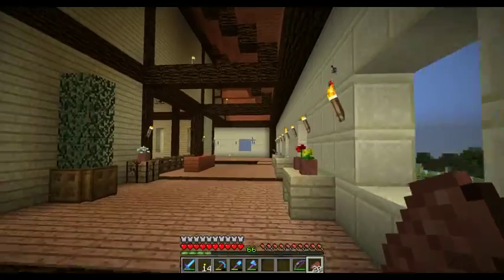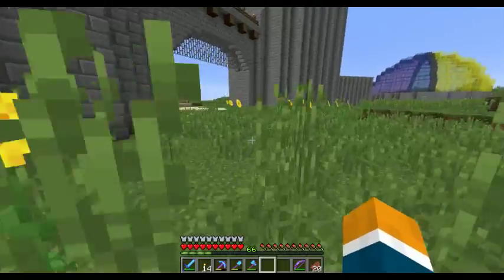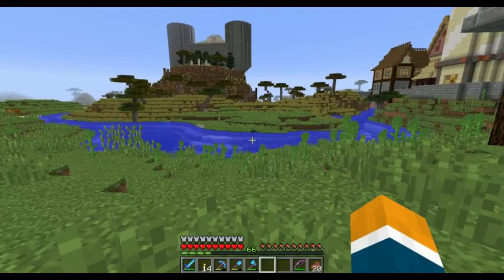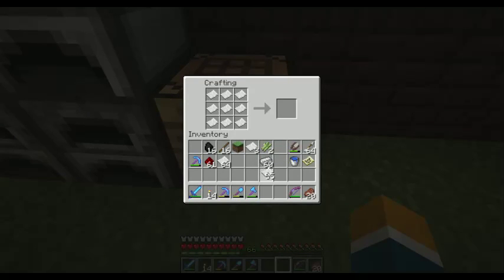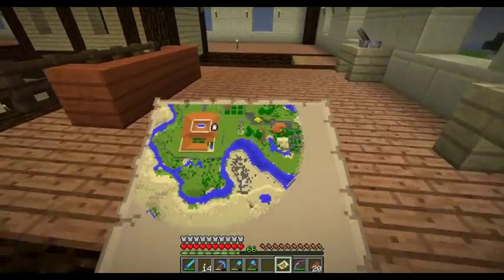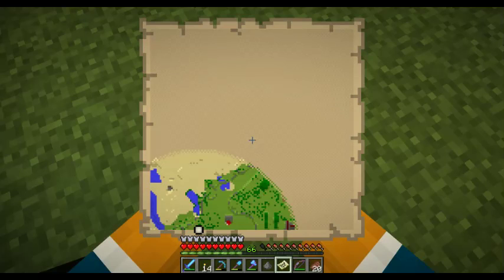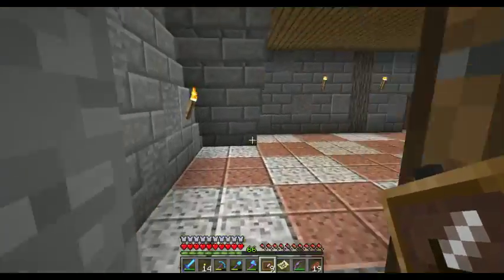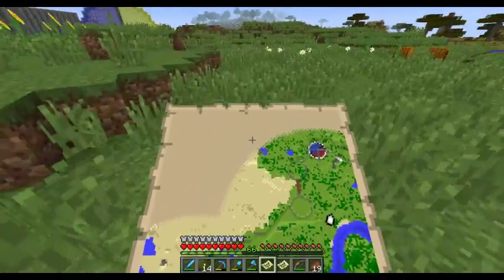Minecraft Let's Play Vanilla - Season 3 Episode 57 - Mapping the Area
That's right! We are back with where it all started, Minecraft 1.11 Vanilla. This is going to be fun so come on and watch what we get to do and what new stuff is in store for us with the latest build of Minecraft from Mojang.